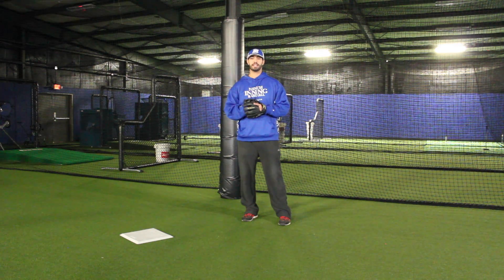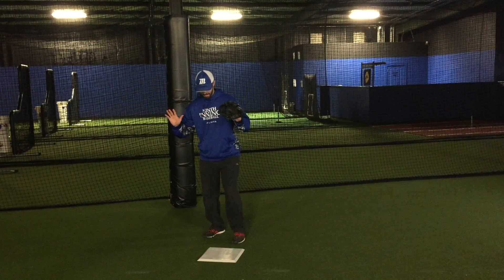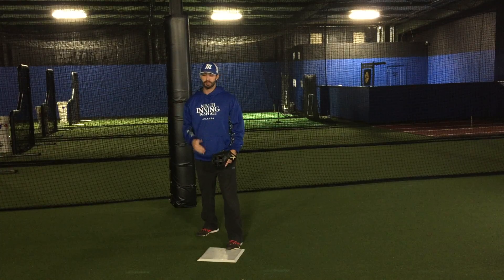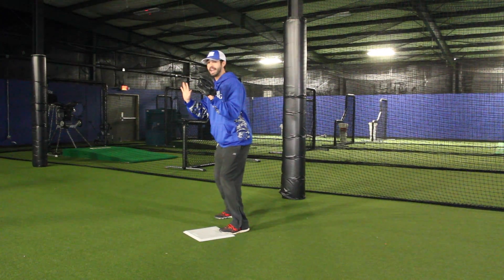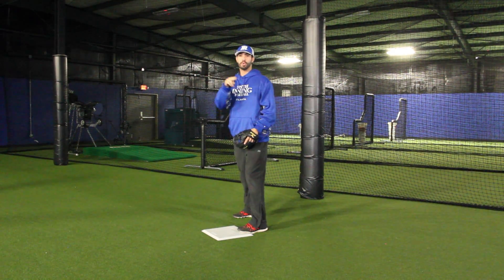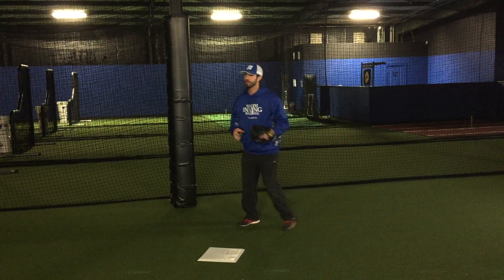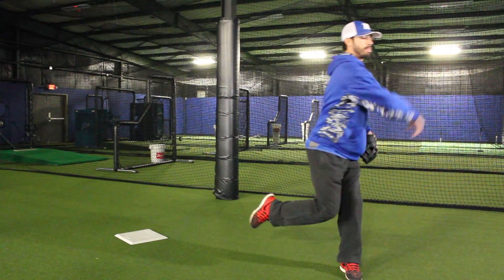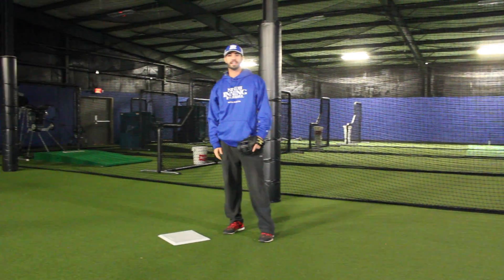Basic Double Play Footwork at 2B